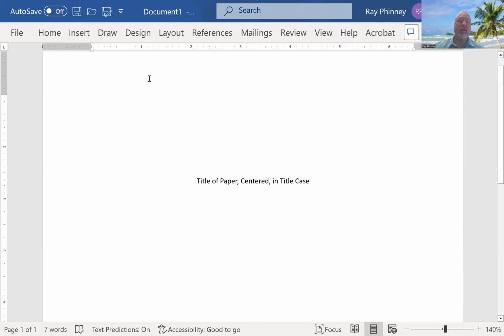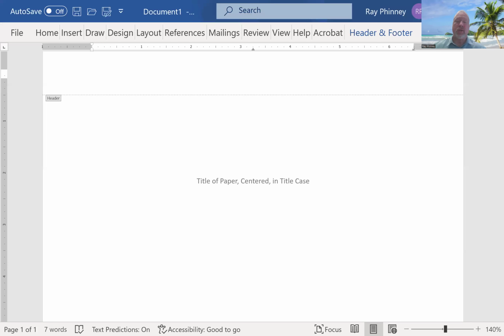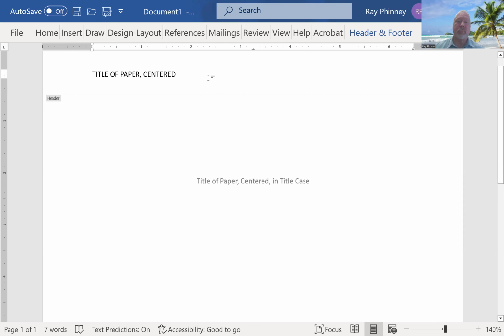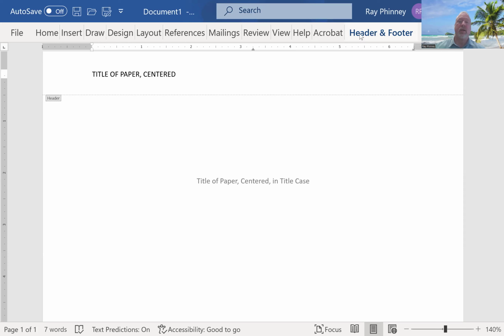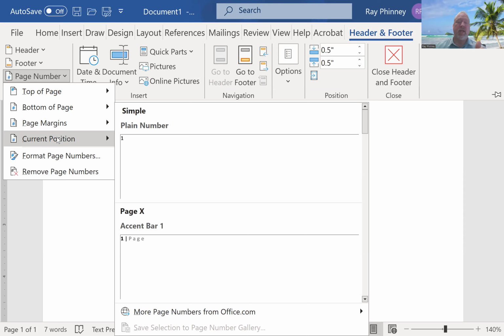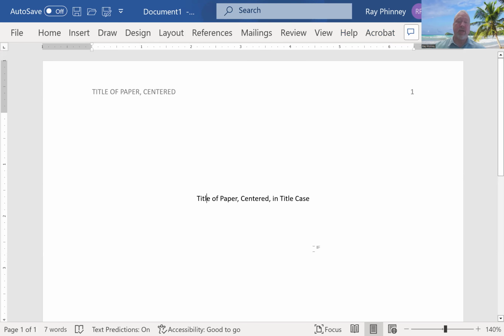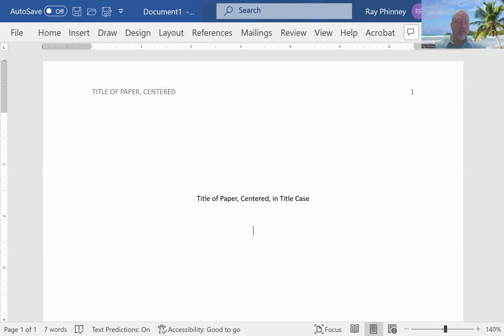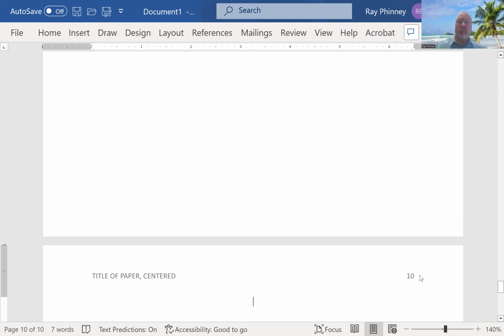APA 7th Ed Format Header in MS Word On PC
How to quickly create a header for an APA 7th edition compliant paper in Microsoft Word on a PC.